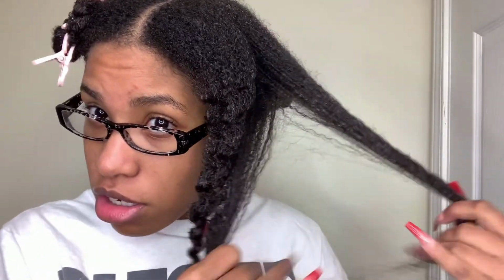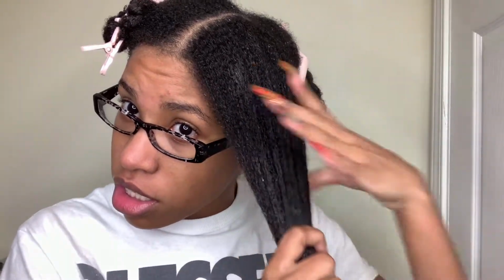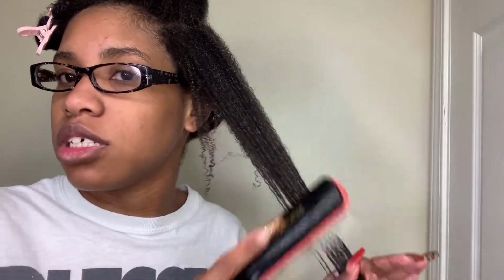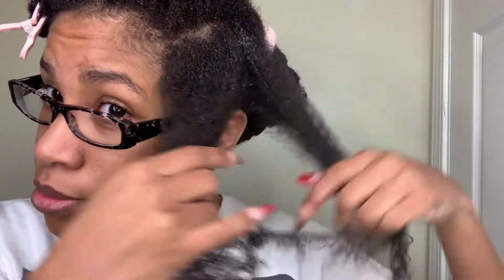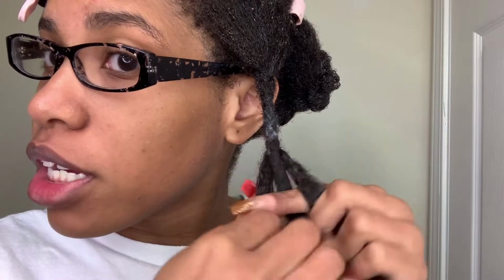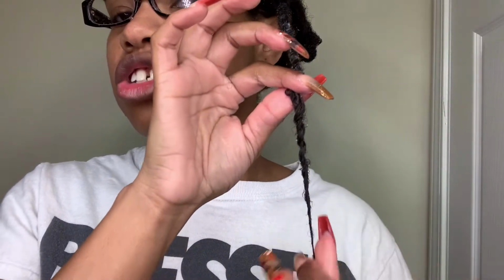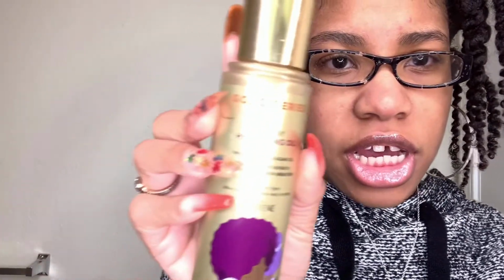Finally trying a TWAIDOUT on my natural hair I Half Braid & Half Twist I The definition is BOMB..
Hello you guys! Today I will be showing you how I got these super defined curls on my 4CHair by doing a twaidout! I will be using two products from the Pantene Gold Series Line! This collection is designed to provide strength and moisture for women with relaxed, natural, or straight hair. My favorite go-to style is a braid out but I love the definition that I get from twist outs! Tune in to see if this twaidout actually minimized my shrinkage and elongated my curls! Let me know dow in the comments if you have tried this style before or do you plan on it?

MUSIC ⬇️
Mike Leite x Mamacita
Wakanda x Mona Wonderlick